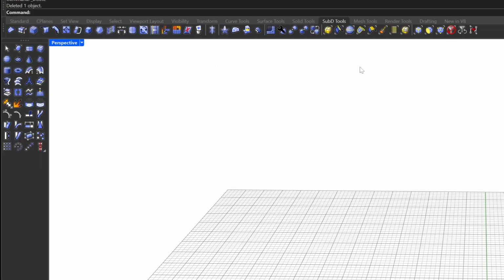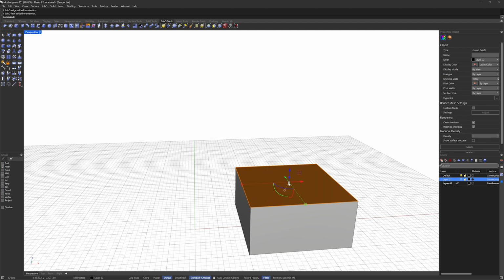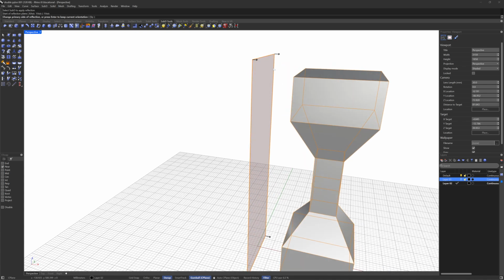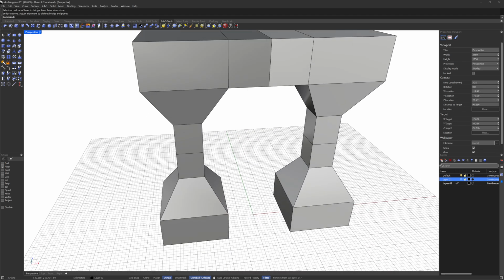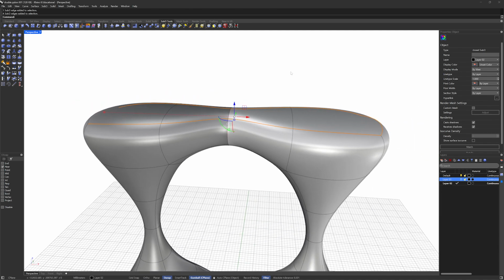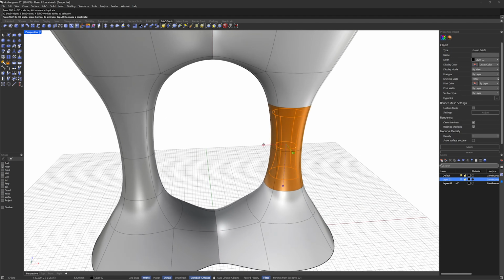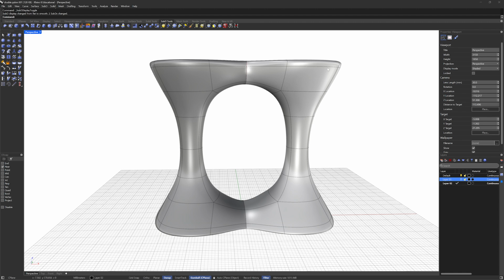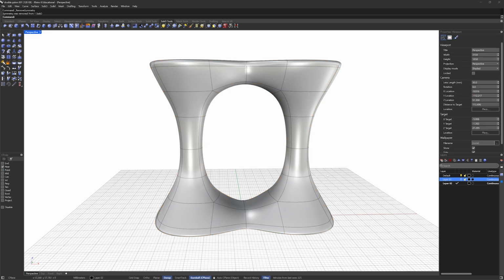Build a Pylon Pair with Rhino Sub-D Tools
Reddit challenge #1! This form was posted on the Reddit forum The question posed was 'How do you build an organic and smooth 'pylon pair'?  Professor Dave replies with this video and the power of Rhino Sub-D's.

MORE DAVE
Professor Dave has taught at the college level since 2001 and has 20 courses on LinkedIn Learning, covering 3D modeling, animation, and prototyping.

NEED HELP?
Have Dave speak to your class or design team.
Dave is available for individual tutoring or corporate group training.
Dave can even do fully customized training for specific needs.
He has helped both individuals and companies, so get in touch to discuss your options.